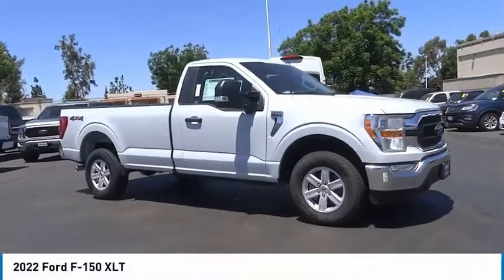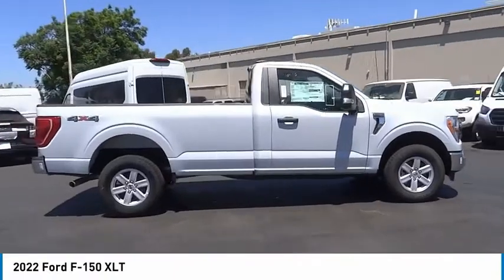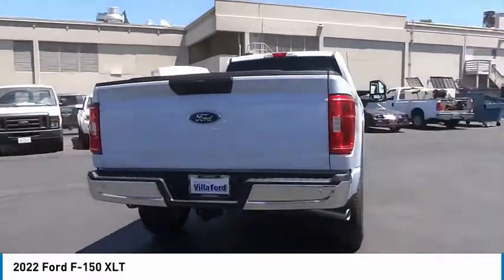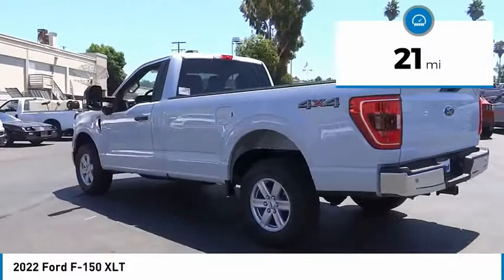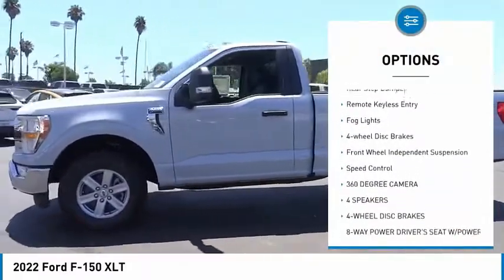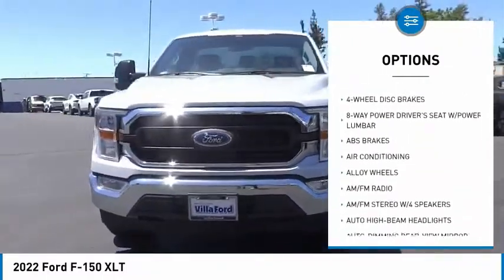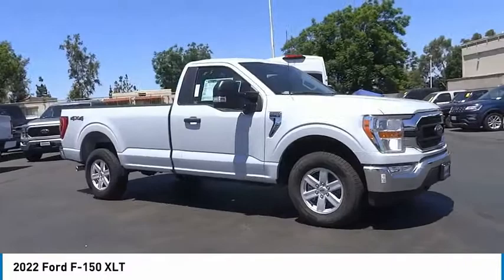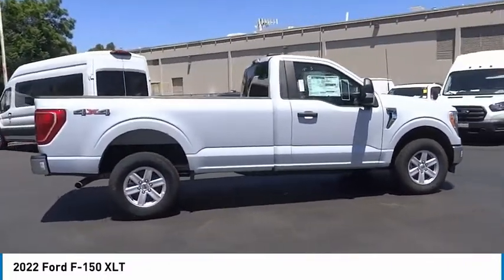2022 Ford F-150 ORANGE TUSTIN PLACENTIA FULLERTON ORANGE COUNTY 00F20375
Villa Ford
2550 N. Tustin St.

VILLA FORD PROUDLY SERVICING ORANGE, TUSTIN, PLACENTIA, FULLERTON, ORANGE COUNTY, & SURROUNDING SOUTHERN CALIFORNIA LOCATIONS. THIS WHITE 2022 Ford F-150 IS EQUIPPED WITH A 5.0L V8, AUTOMATIC TRANSMISSION, AND RECEIVES AN ESTIMATED . CONTACT VILLA FORD AT TO SCHEDULE A TEST DRIVE AND TAKE THIS 2022 Ford F-150 HOME TODAY, OR VISIT OUR SHOWROOM CONVENIENTLY LOCATED AT 2550 N. TUSTIN ST. ORANGE, CA 92865. STOCK #: 00F20375 | 2022 Ford F-150 AIR CONDITIONING TRACTION CONTROL 2022 Ford F-150 XLT 4WD, 4 Speakers, 4-Wheel Disc Brakes, ABS brakes, Air Conditioning, AM/FM radio, AM/FM Stereo w/4 Speakers, Auto High-beam Headlights, Brake assist, Cloth 40/20/40 Front Seat, Delay-off headlights, Driver door bin, Dual front impact airbags, Dual front side impact airbags, Electronic Stability Control, Emergency communication system: SYNC 4 911 Assist, Exterior parking camera rear: With Dynamic Hitch Assist, Front anti-roll bar, Front reading lights, Front wheel independent suspension, Fully automatic headlights, Low tire pressure warning, Occupant sensing airbag, Overhead airbag, Overhead console, Passenger door bin, Passenger vanity mirror, Power steering, Radio data system, Rear step bumper, Speed-sensing steering, Steering wheel mounted audio controls, SYNC 4, Telescoping steering wheel, Tilt steering wheel, Traction control, and Variably intermittent wipers. 4WD 10-Speed Automatic 5.0L V8 4WD. Recent Arrival! ~~GIANT SELECTION, GIANT SAVINGS, ALWAYS MORE FOR YOUR TRADE!! STOCK #: 00F20375 | VIN: 1FTMF1E54NKD23117 | 2022 Ford F-150 AIR CONDITIONING TRACTION CONTROL Villa Ford